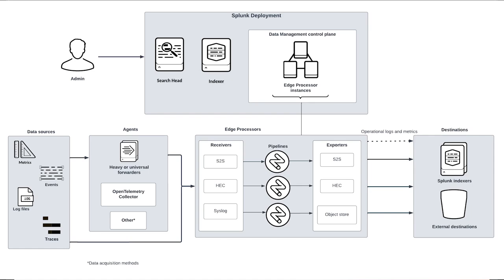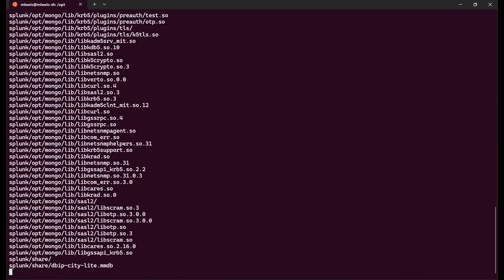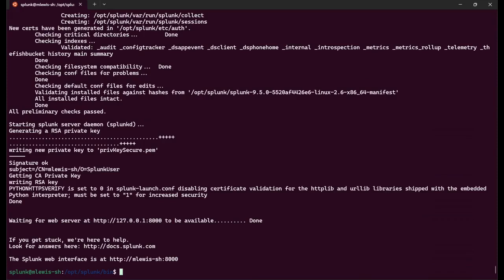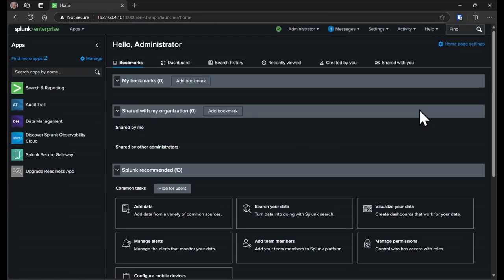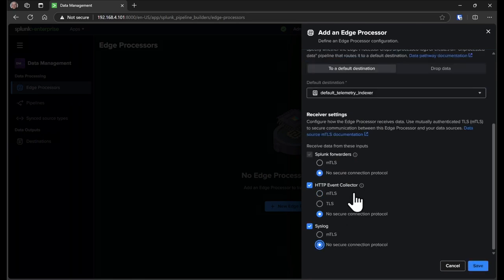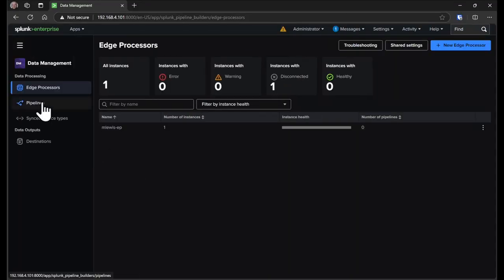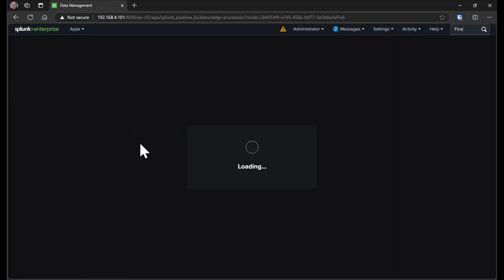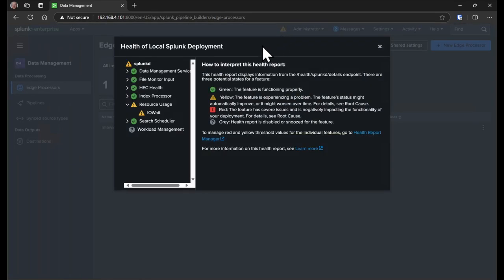How to Setup Edge Processor in Splunk Enterprise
Learn how to setup Splunk’s Edge Processor on-prem (Splunk Enterprise) in this two-step demo video. This video walks through how to setup the control plane with a data management application, followed by defining and installing an edge processor instance.

Explore more Data Management resources